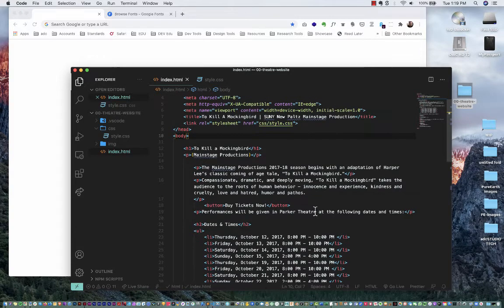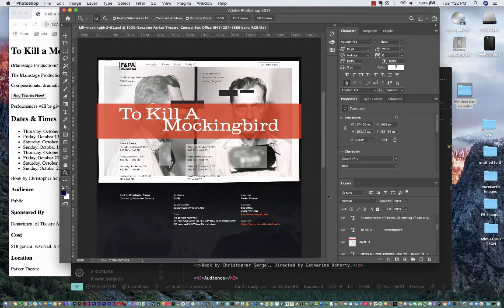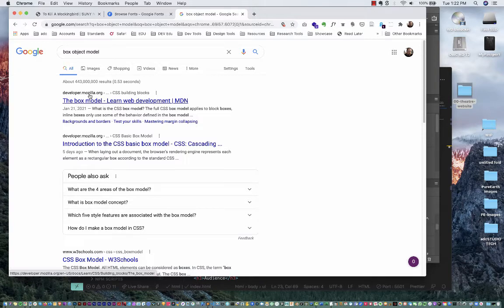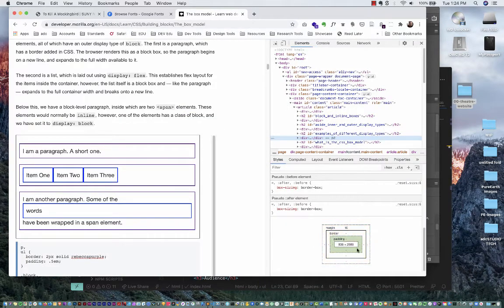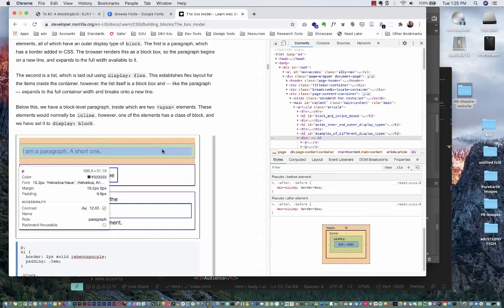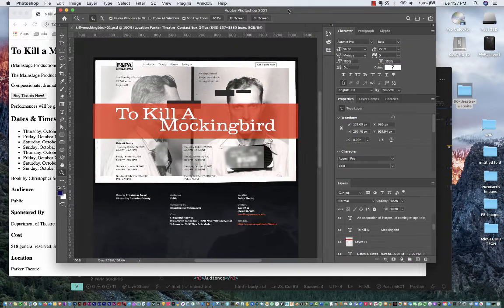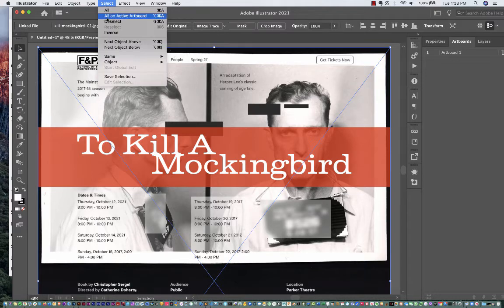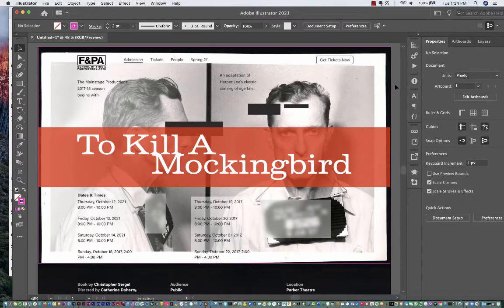DFW2 The Box-Object Model